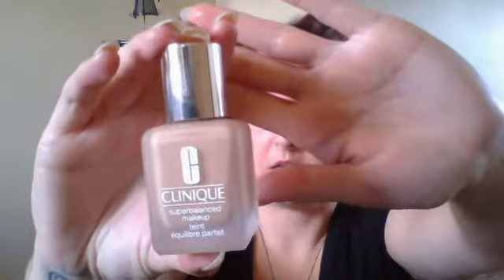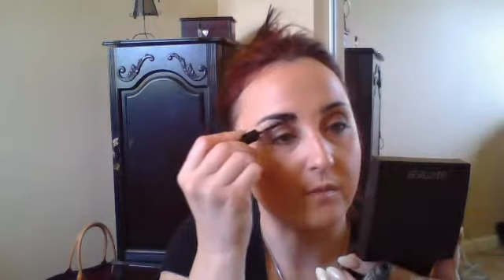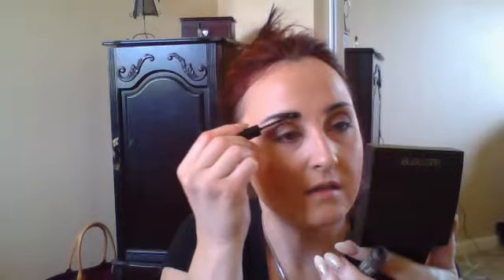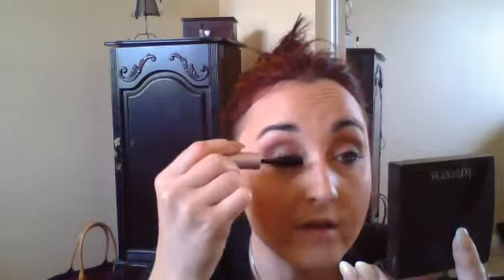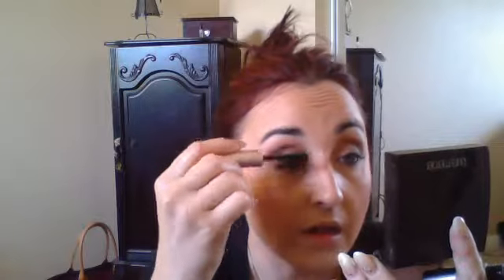Chit chat GRWM (get ready with me) !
Hi friends! Today I decided to wake up and makeup with you! I wanted to use a few MAC shadows that haven't gotten any love in awhile. I do apologize for the length of this video...I'm still working on it ;) If you want to see more videos like this, please give me a "thumbs up"! I'll be posting a holiday themed tutorial very soon!

Thanks again!

XO~Ashley